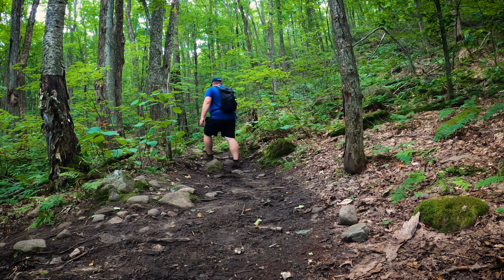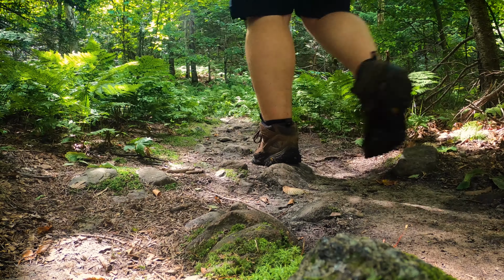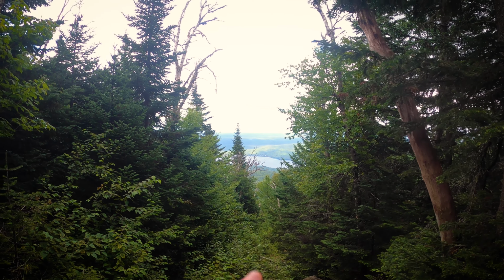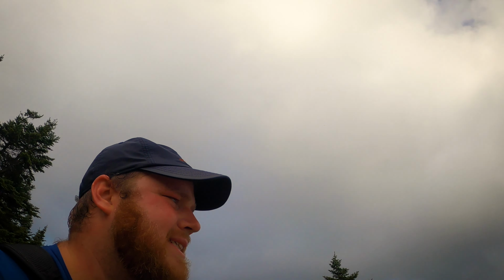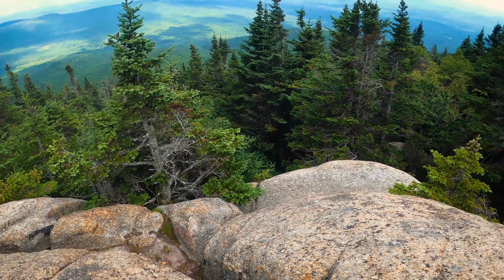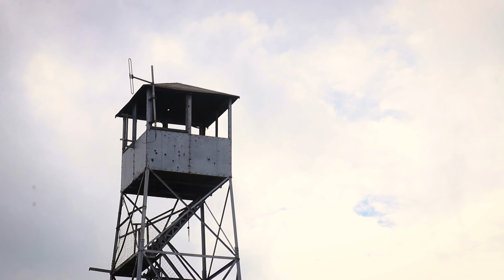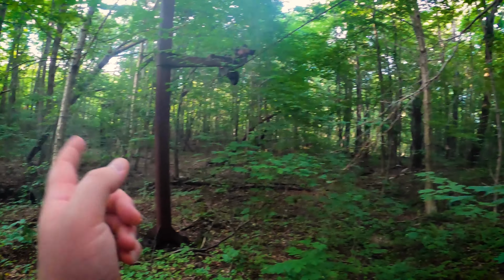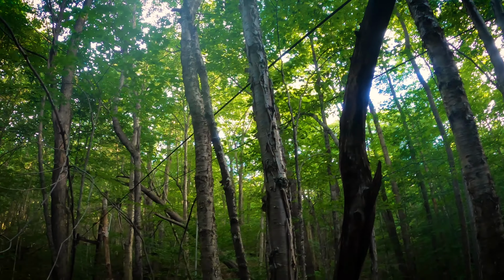Hiking the tallest mountain in the northern Adirondacks | Lyon Mountain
At 3,820 ft. tall, Lyon Mountain is the tallest mountain in the northern Adirondacks. While not a High Peak, Lyon Mountain is actually roughly the same height as the shortest High Peak here in the Adirondack Mountains. This was my first time hiking Lyon Mountain. The fire tower at the top has amazing views!

At the end of the hike I went looking for the remains of a ski area that once existed on this mountain. It closed in the late 1960's after just a few years of being open.